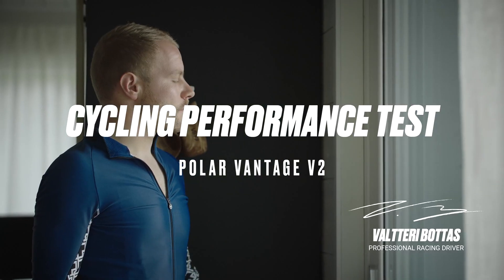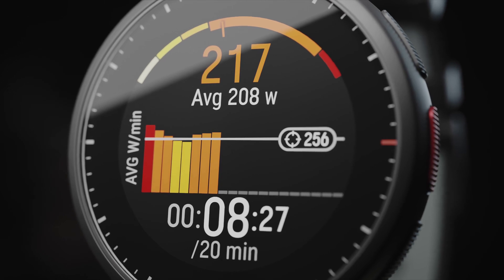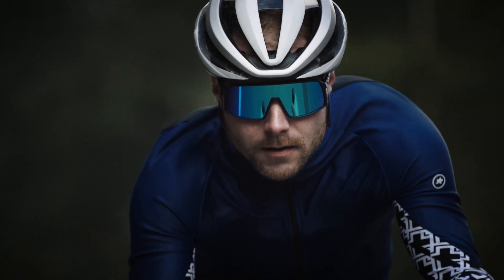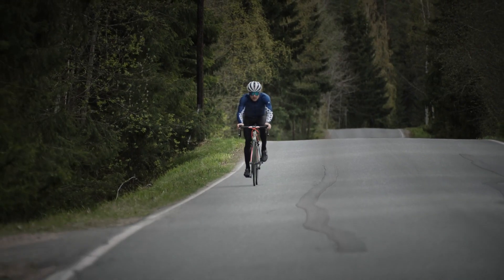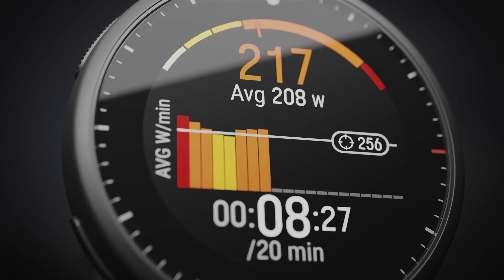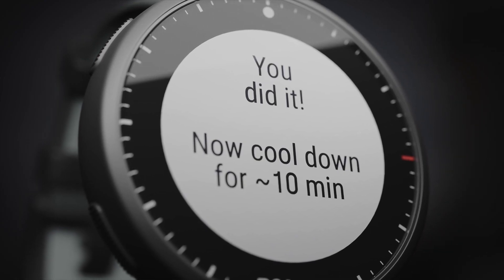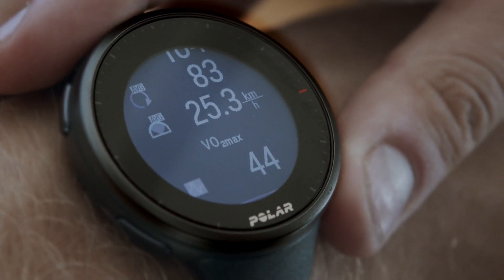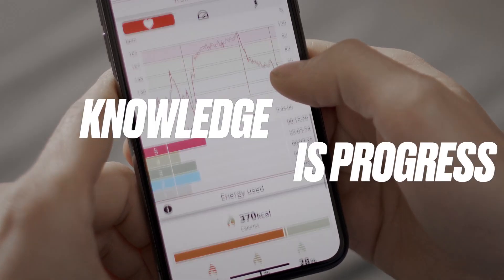Polar Vantage V2 | Cycling performance test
Test your performance and personalize your power zones with Polar Vantage V2 and the cycling performance test! The cycling test helps you keep track of your cycling performance and to define your individual power zones. The cycling test measures the highest power (W/kg) you can maintain for over 60 minutes. The test shows your FTP value (functional threshold power), your maximum heart rate and your maximal oxygen uptake or VO2max. Please note that you need a compatible power meter to take the test.

Polar Vantage V2 is a lightweight premium multisport watch with all of Polar’s sports expertise in one package, including wrist-based heart rate, GPS, performance tests and recovery tracking. Polar Vantage V2 allows you to really get under the skin of who you are.​